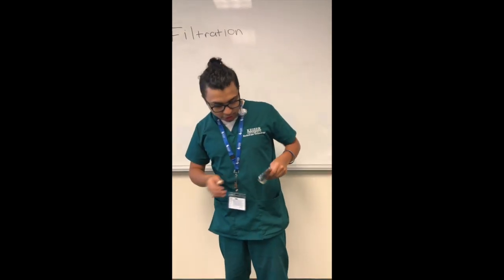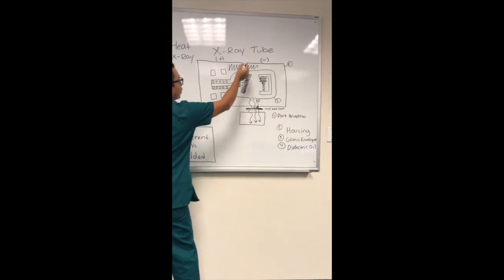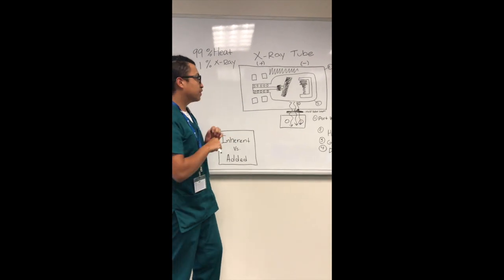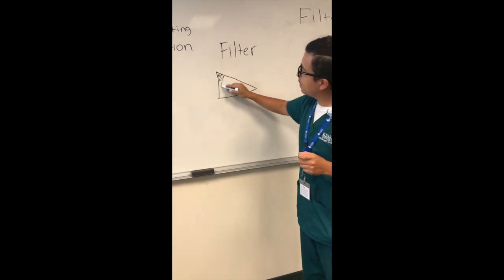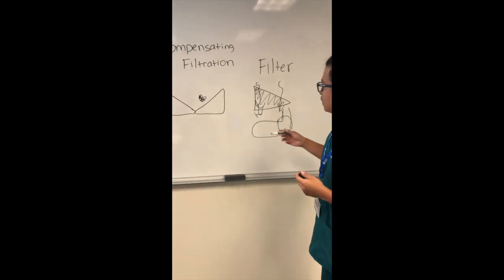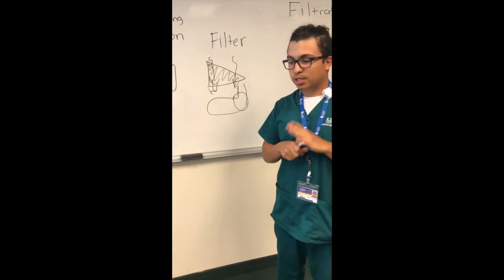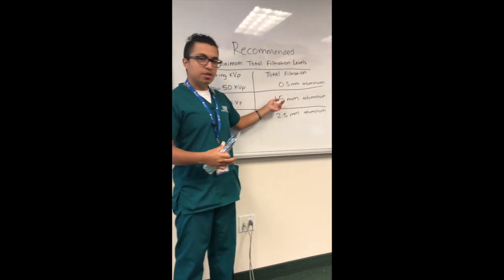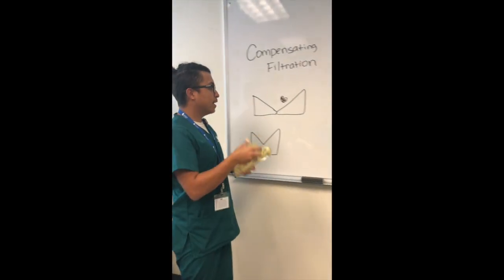Filtration for Viana 47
Filtration in Radiology